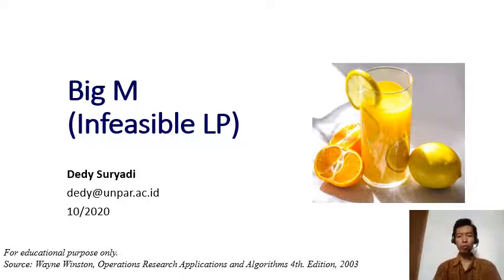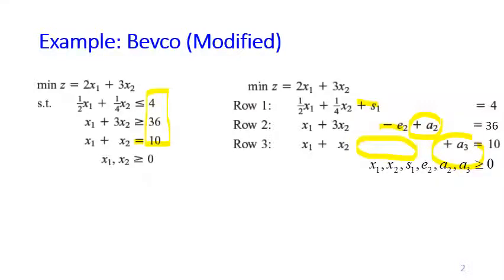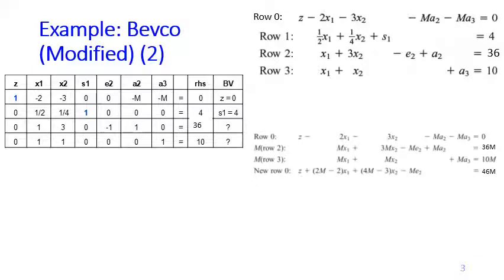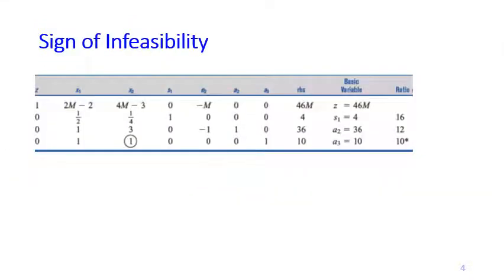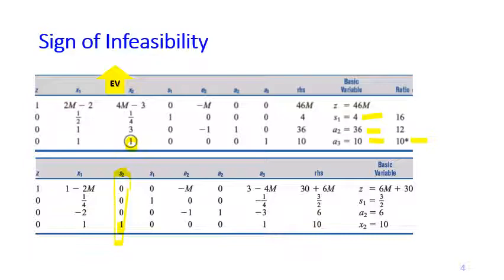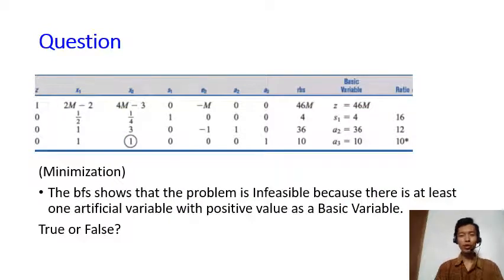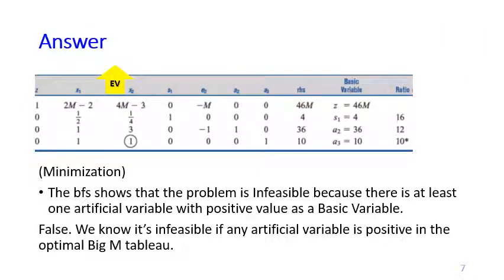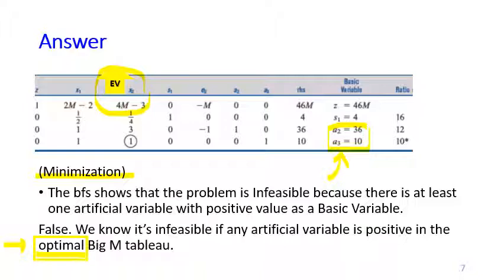Week5.7 & 6.1 Big M (Identifying Infeasible LP)